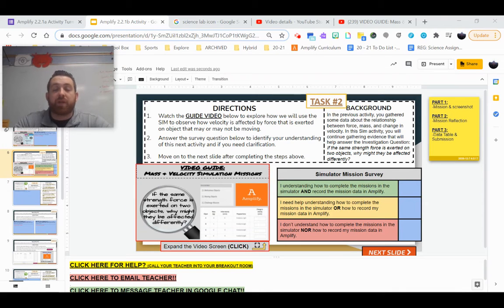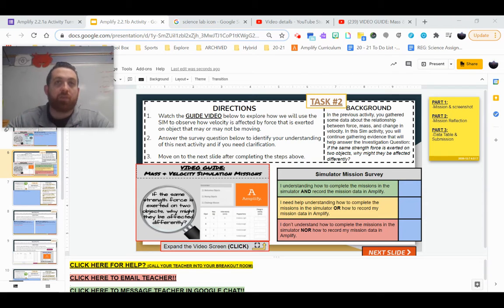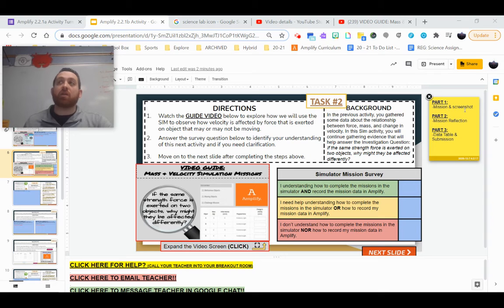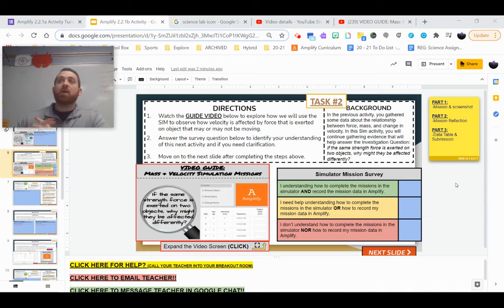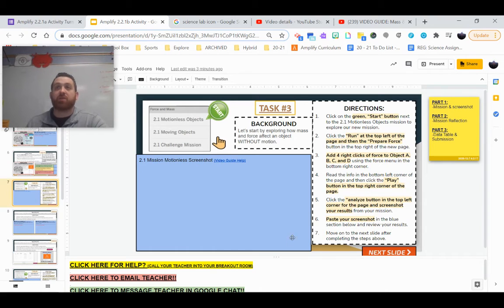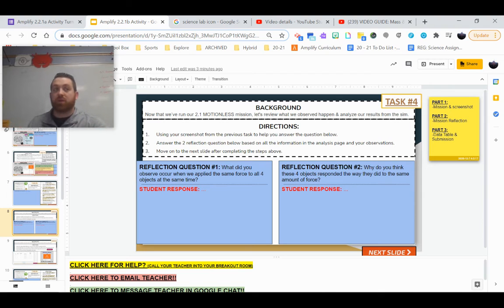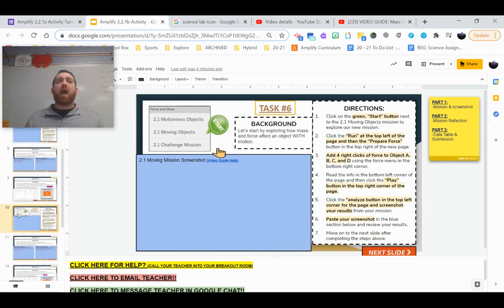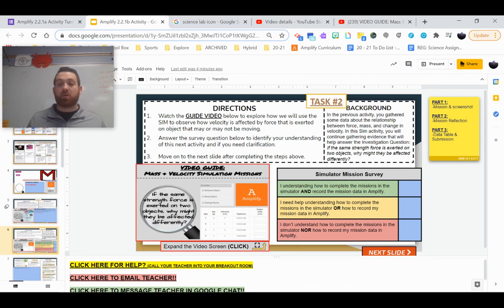VIDEO GUIDE: Mass & Velocity Simulation Missions